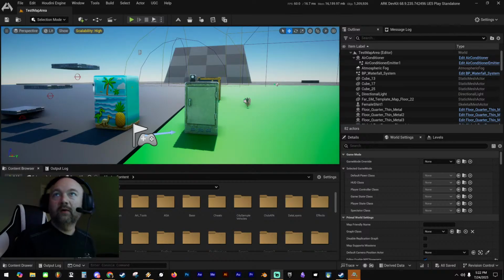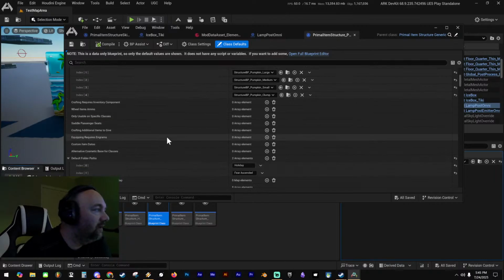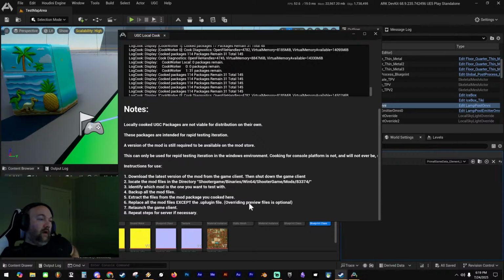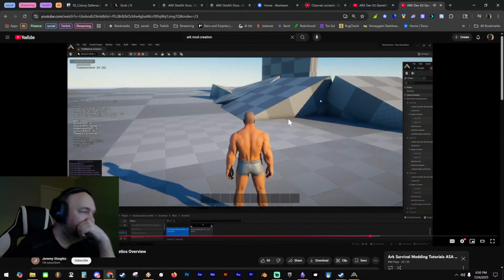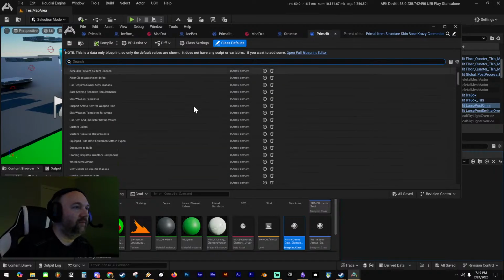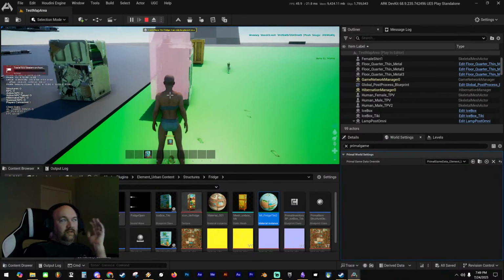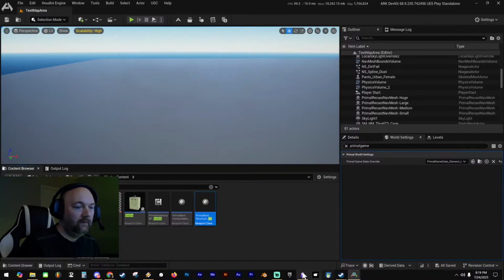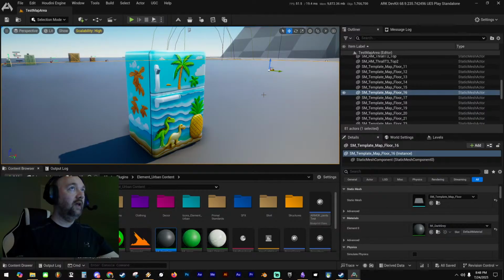Ark Mod Development